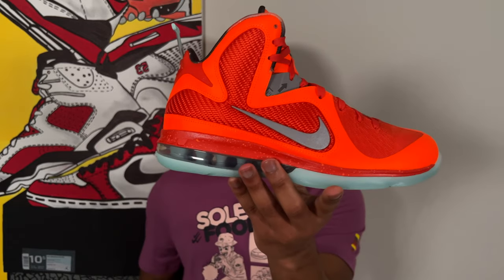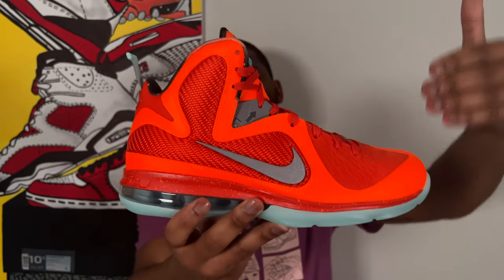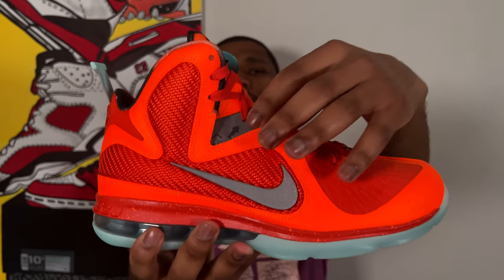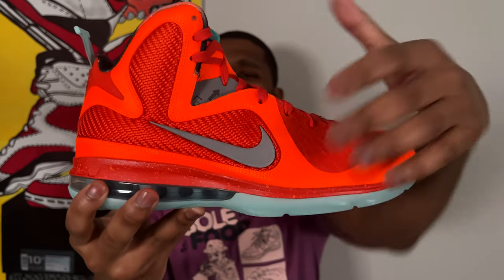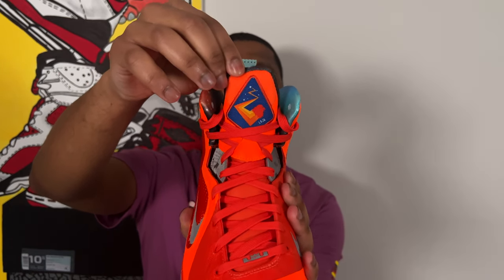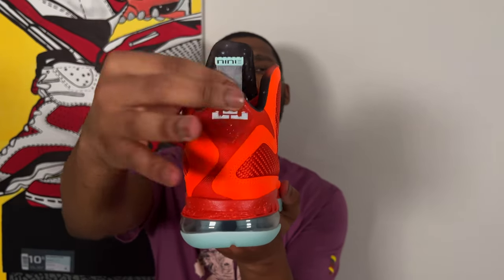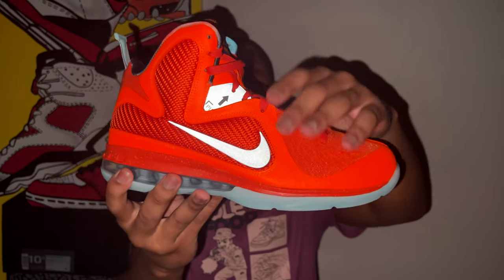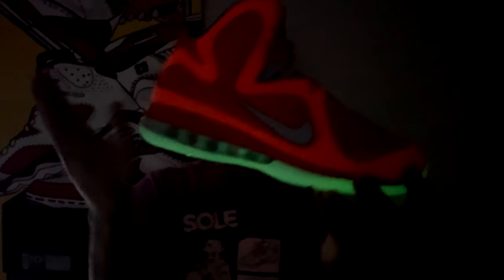The 2022 LEBRON 9 BIG BANG Is (NOT) Worth $240!!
In today's unboxing we're taking a look at the latest lebron sneakers to drop - a blast from the past 10 years later, the 2022 Big Band Lebron 9!!! If you were around in 2012, you remember how CRAZY the "Galaxy" drops were for All Star Weekend! Let's dive into the shoe, talk history & whether these sneaker are worth that heavy price tag!

Sneaker Phetish
6275 University Drive
Suite 37-460